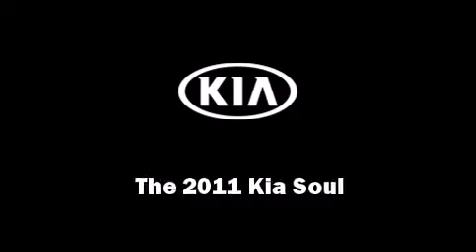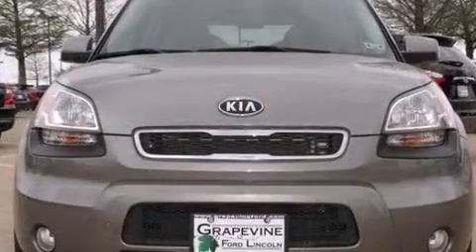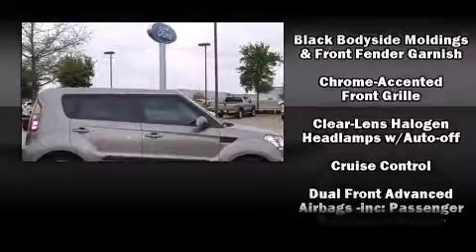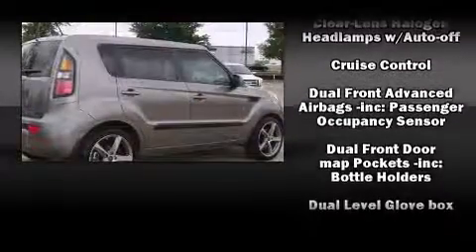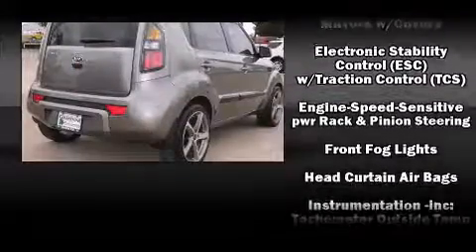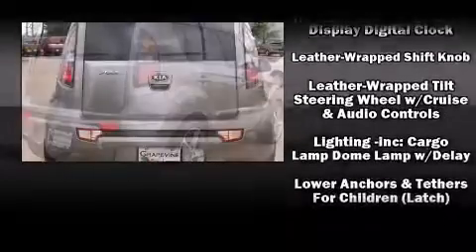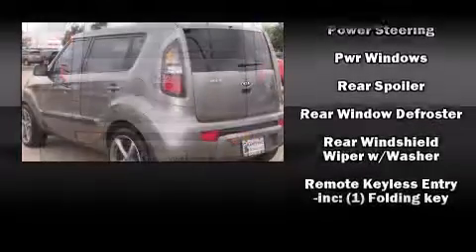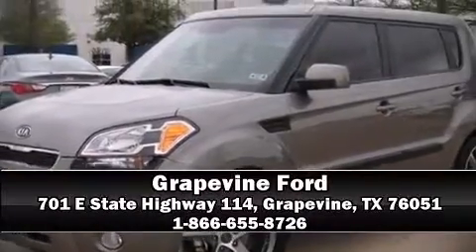2011 Kia Soul in Grapevine, TX 76051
Grapevine Ford
701 E State Highway 114

Outstanding design defines the 2011 Kia Soul. It features a standard transmission, front-wheel drive, and a 2 liter 4 cylinder engine. Kia prioritized practicality, efficiency, and style by including: a tachometer, adjustable headrests in all seating positions, front bucket seats, tilt steering wheel, power windows, cruise control, and much more. Storage solutions are integrated throughout the interior, demonstrating thoughtful attention to detail. Kia also prioritized safety and security by including: dual front impact airbags, front SIDE impact airbags, traction control, brake assist, anti-whiplash front head restraints, a panic alarm, and 4 wheel disc brakes with ABS. For added security, dynamic Stability Control supplements the drivetrain. Our experienced sales staff is eager to share its knowledge and enthusiasm with you. They'll work with you to find the right vehicle at a price you can afford. Please don't hesitate to give us a call.